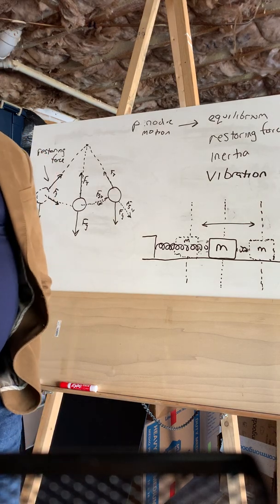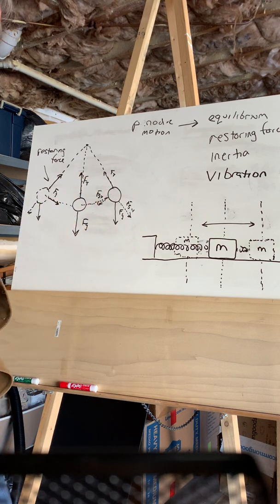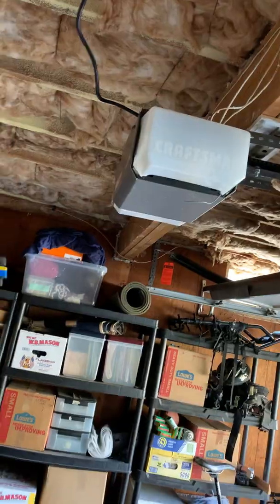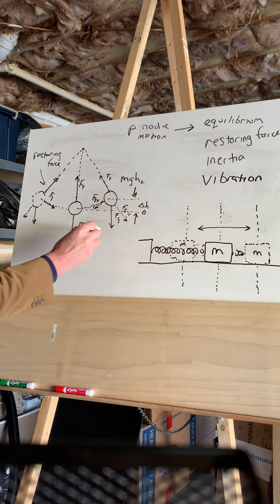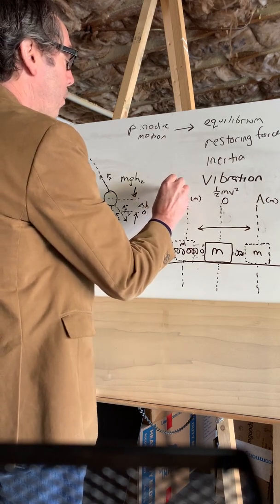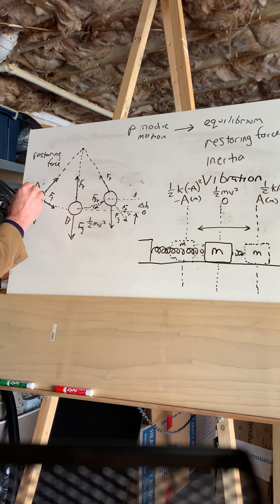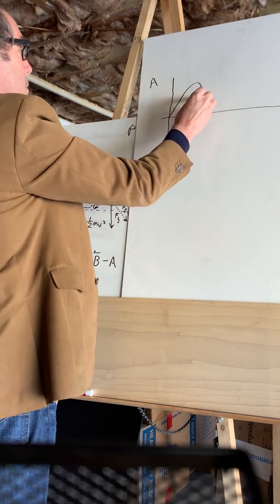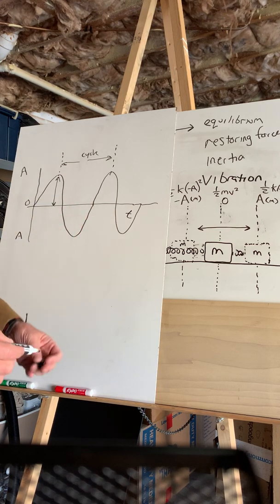DR.MURPHY3077 Video #17 Mathematics of Periodic Motion (IMG 6143)